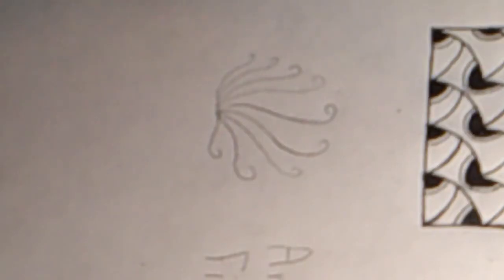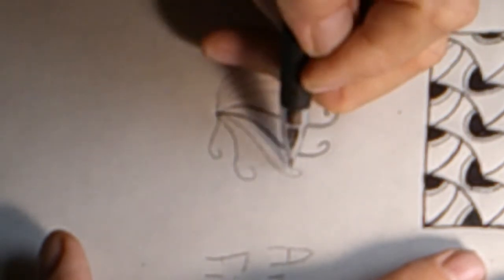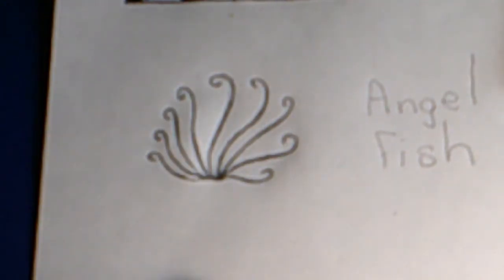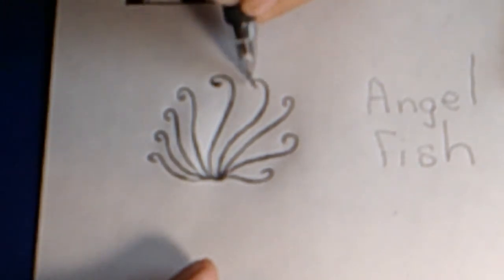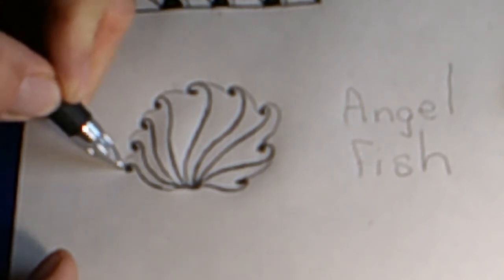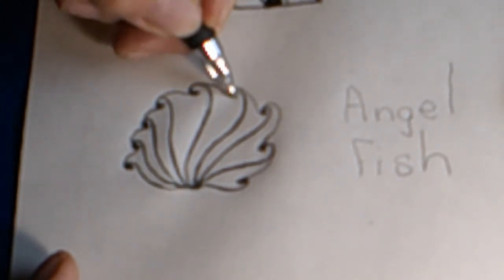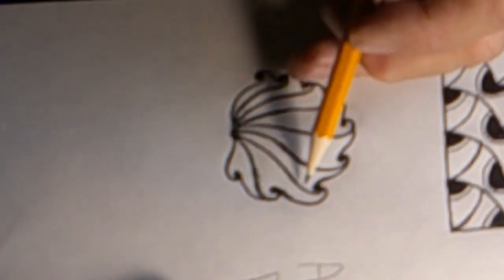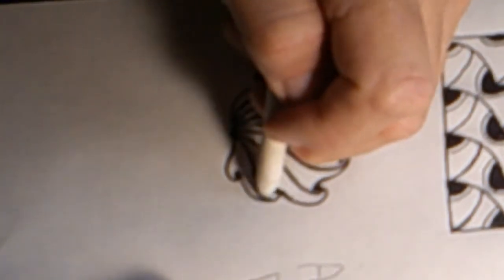Zentangle Pattern "Angel Fish"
A nice one for an underwater scene